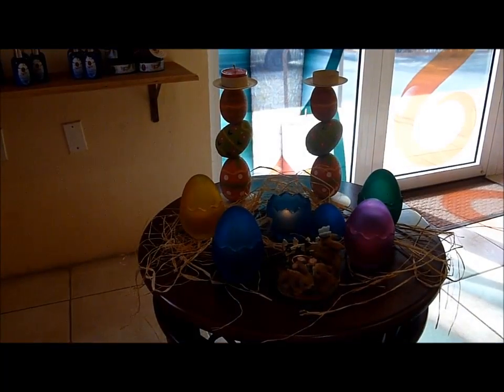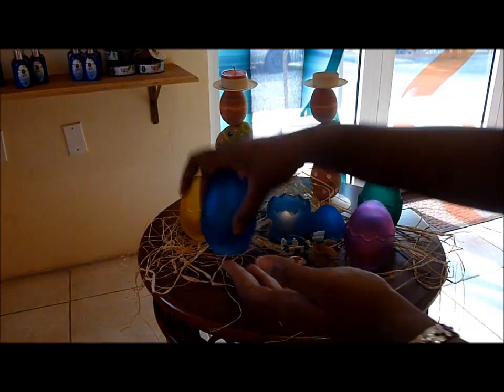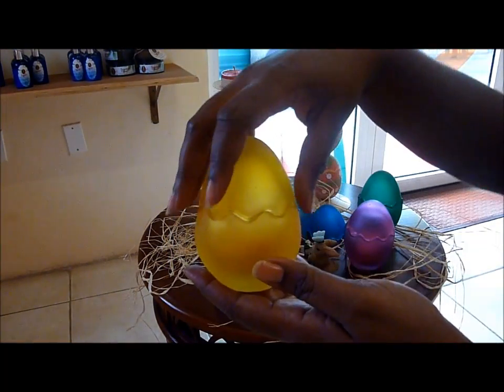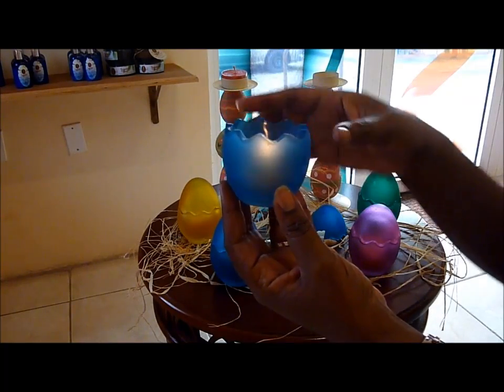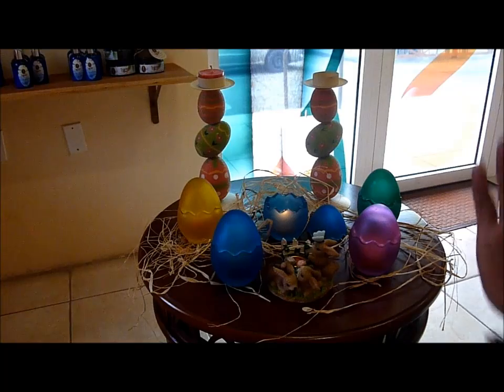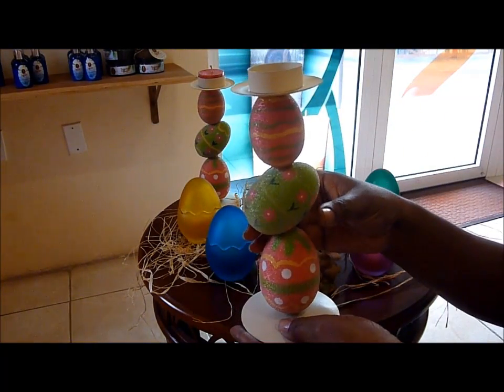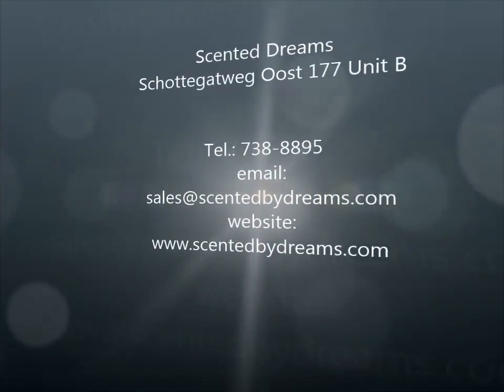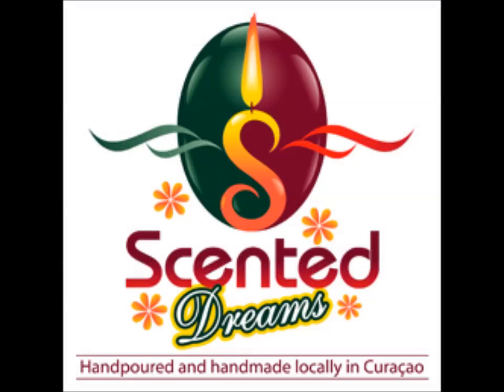Are You Getting These Decorations Too